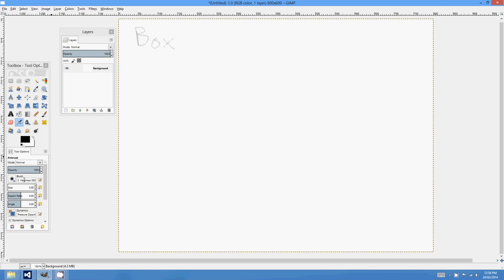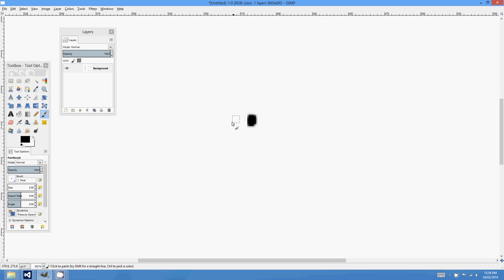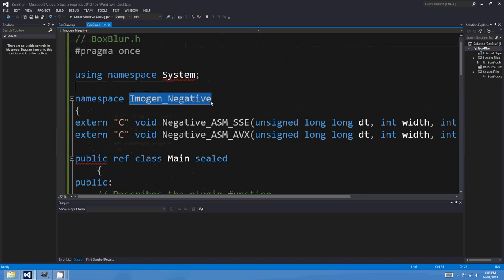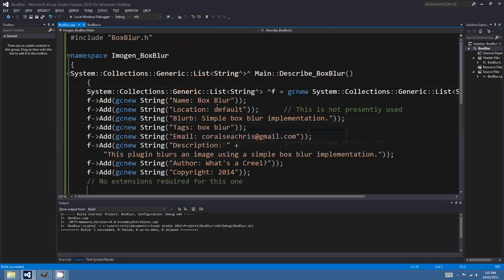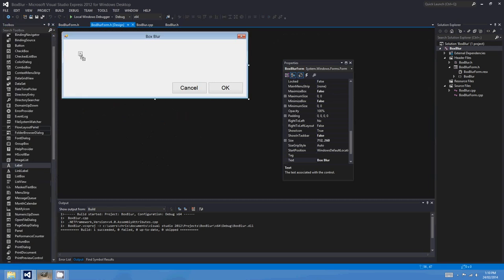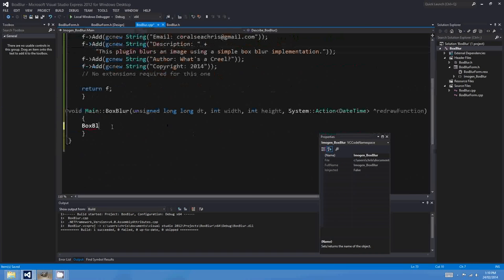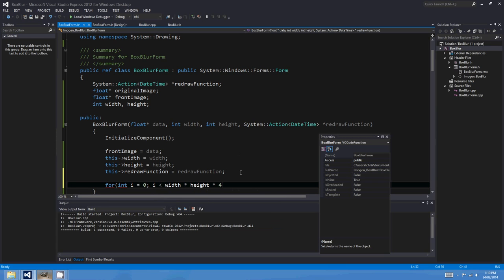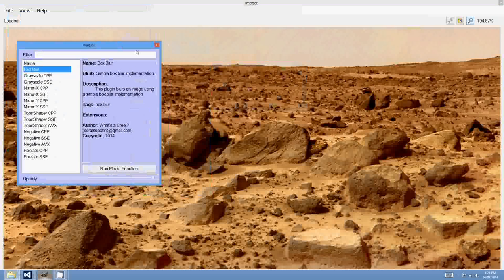x64 Assembly Tutorial 62: Box Blur Window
It's been a long time. In this tute we'll start programming a more complex plugin for Imogen. It will be an implementation of the Box Blur function. It will include a Windows form with controls which will give the user some options as the plugin executes.

This tute we'll just make the basic CLR Window in C++. We will later code a C++ version of the box blur then we'll port this to SSE. Finally, I hope to use this example as a segue into multicore/multithreaded programming and explore the difference between a single core and 2, 4 or more cores.

Cheers all, sorry about the long wait.